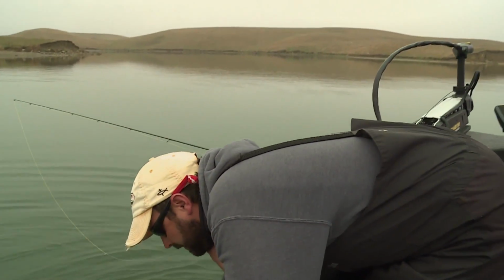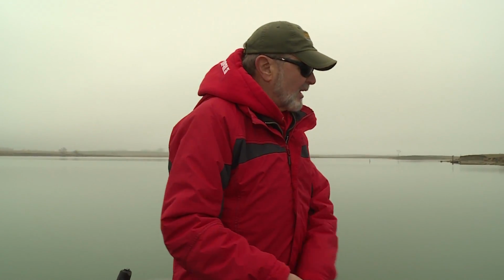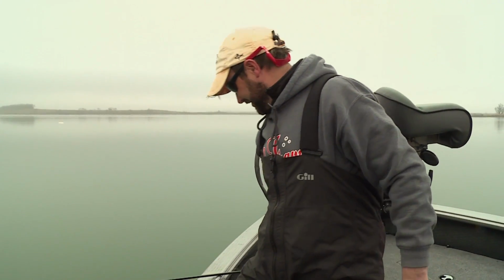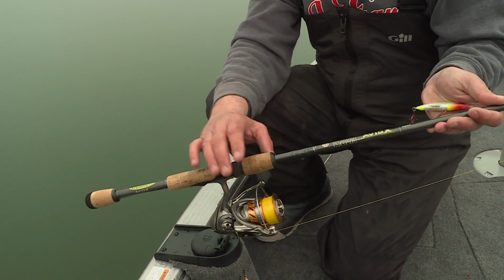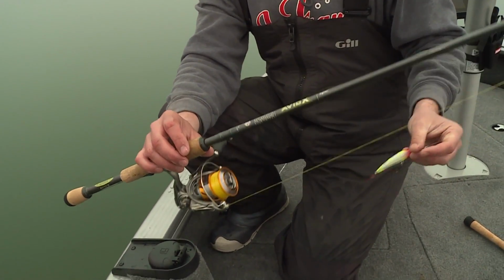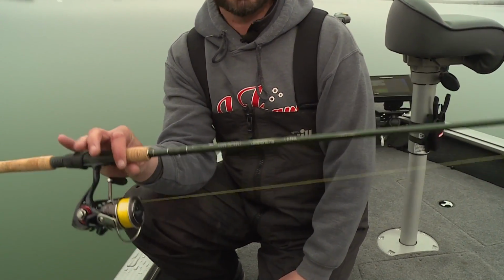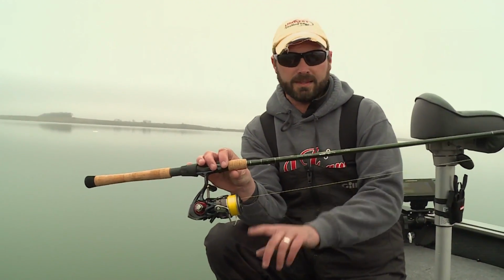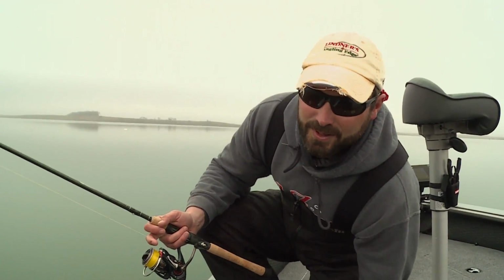The Best Rod, Reel & Line for Jerkbait Fishing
The spinning reel vs. baitcaster debate has raged on for years and years. Some presentations have obvious answers: dropshots require spinning equipment, deep crankbaits require baitcasting gear.

Other presentations aren't nearly as cut-and-dry, coming down to the personal preference of the fisherman. One of the most hotly debated areas in this argument is jerkbait fishing. You will hear many great arguments from either side of the fence. As a general rule, you'll see many northern anglers using spinning setups, while anglers in the south will almost exclusively use baitcasting gear for their jerking.

In the video above, Jeremy Smith shares his absolute favorite rod/reel/line setup for throwing jerkbaits. It's hard to argue disagree with the reasoning behind his choice.